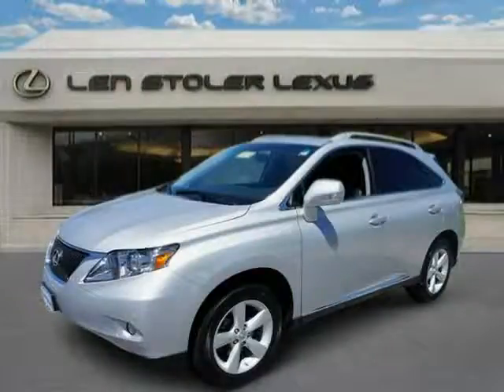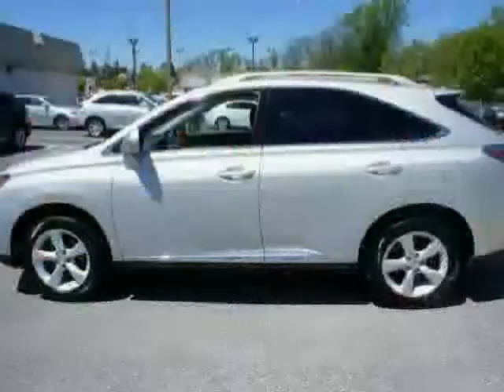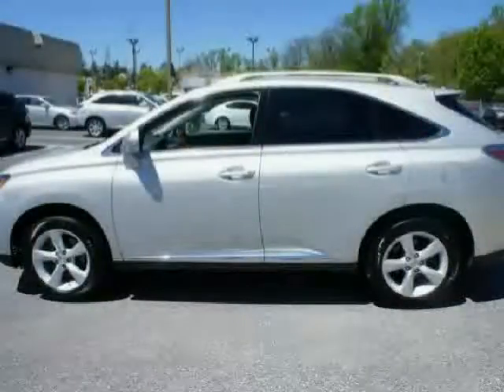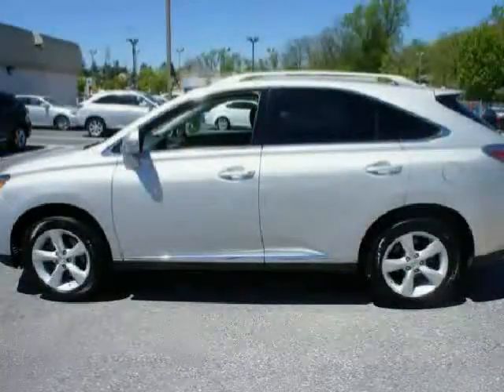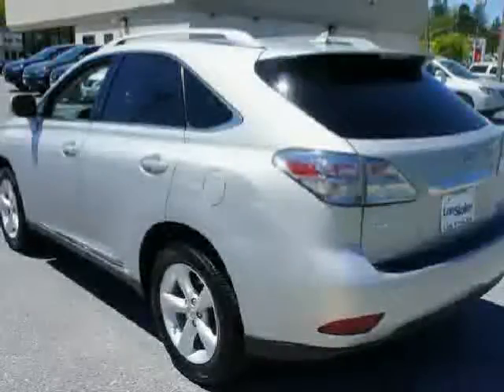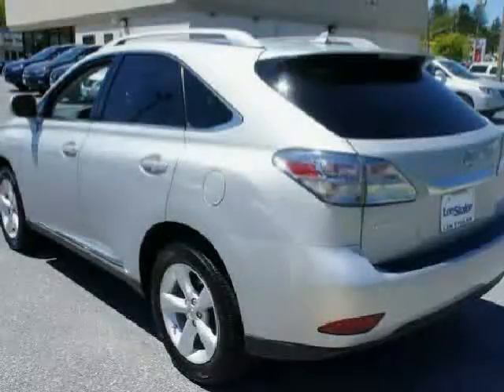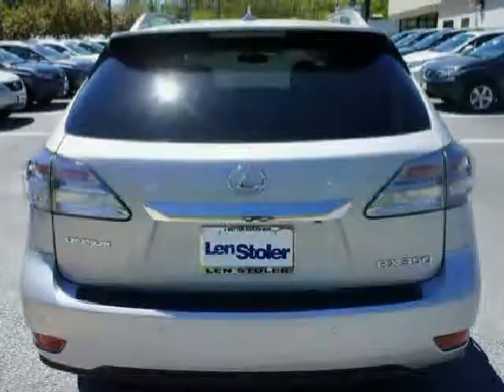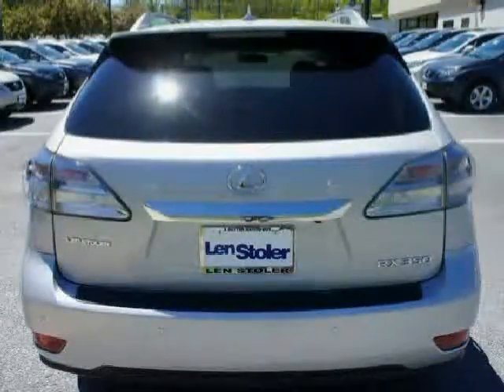used Lexus RX 350 Baltimore MD 2011 located in Maryland at LS Lexus